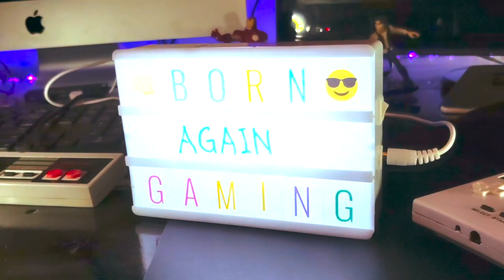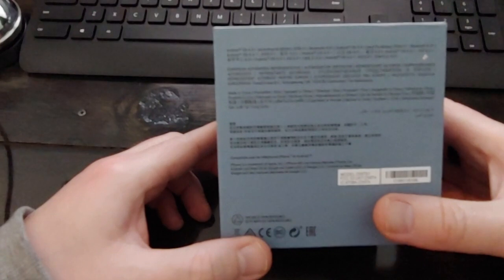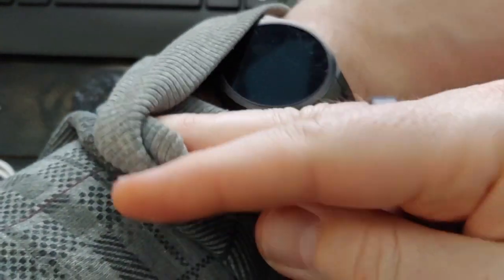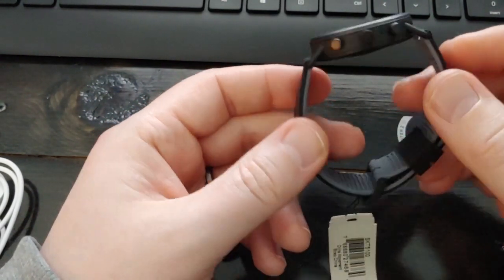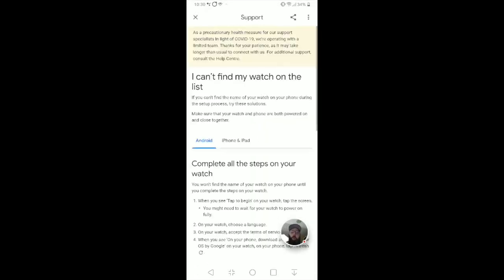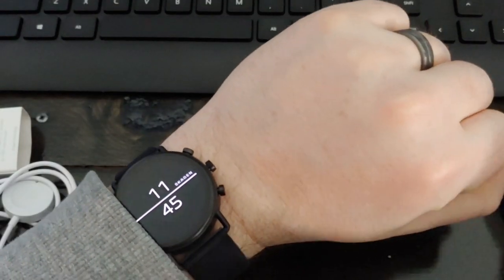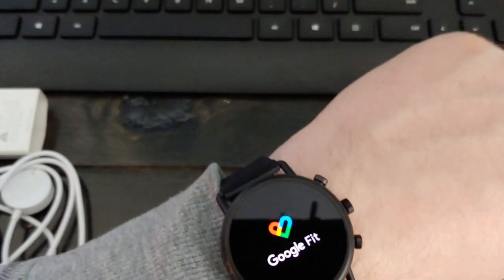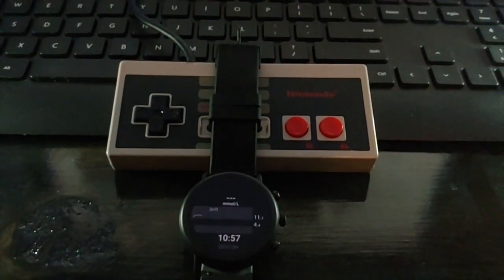Skagen Falster 2 Unboxing and Setup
unboxing and setting up my new Faster 2 smartwatch by Skagen. It didn't go smoothly but might have been partly my fault.